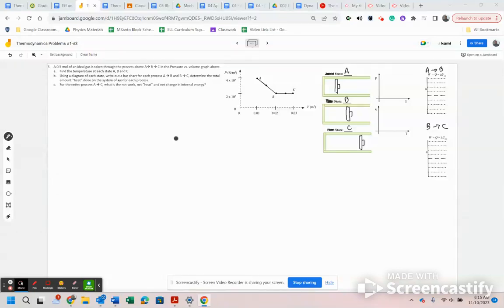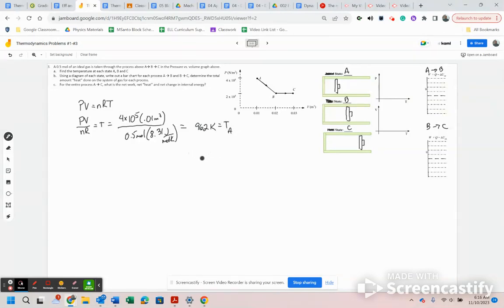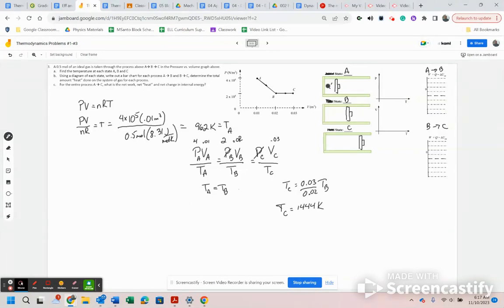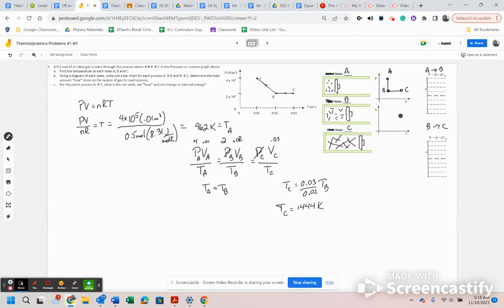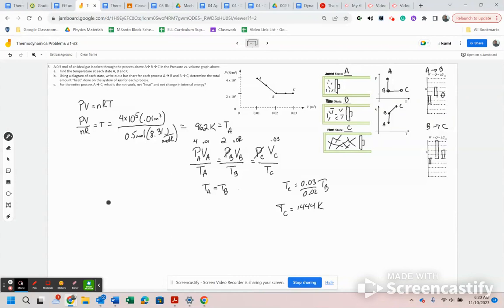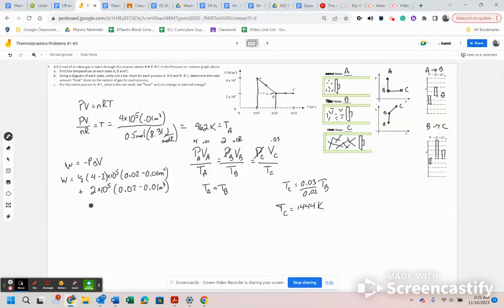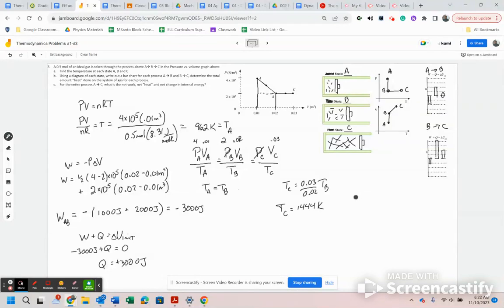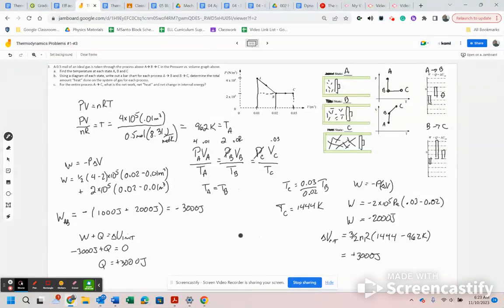Thermo Process Example #3